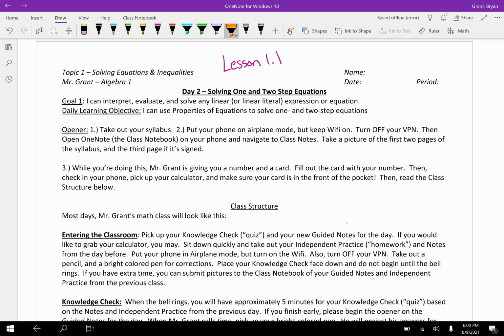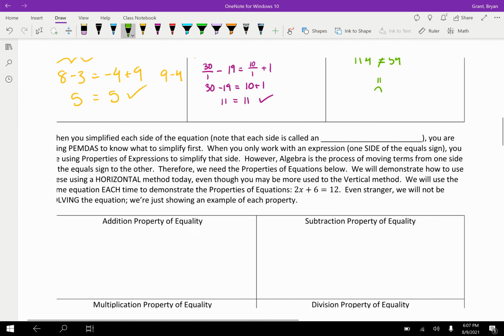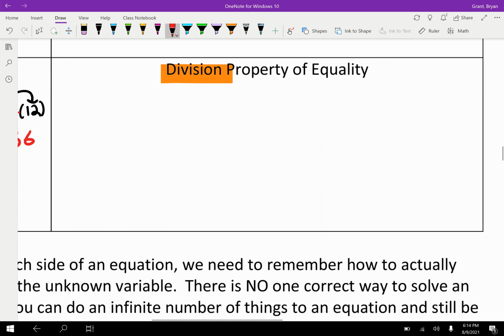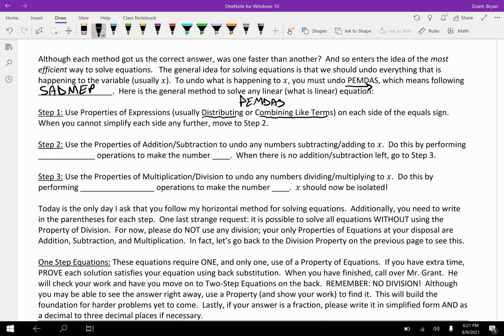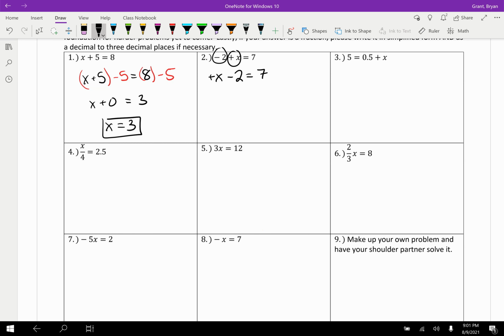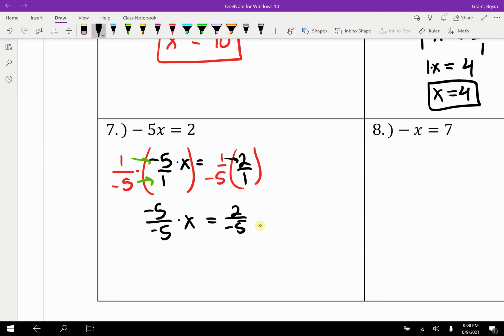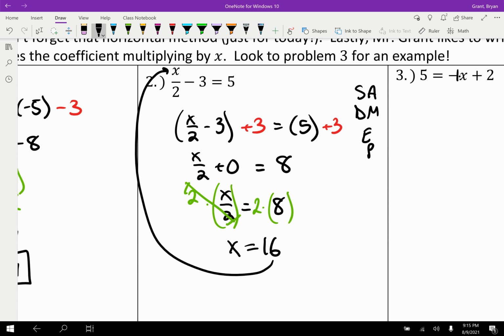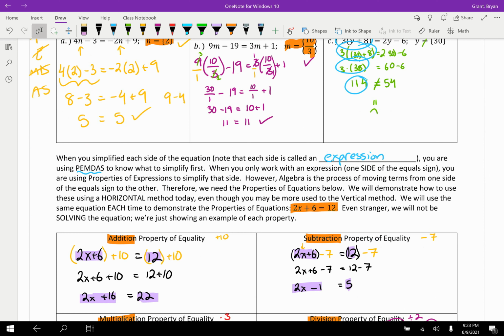Lessons 1.02 and 1.03 - Solving One and Two Step Equations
This is the first video of Mr. Grant's Algebra 1 series.  Students first learn solving one-step equations in sixth grade, and two-step equations in seventh.  We review these concepts today, and introduce the idea of using Properties of Expressions to simplify each side of an equation versus Properties of Equations (Algebra) to add, subtract, multiply, or divide to BOTH sides of an equation.